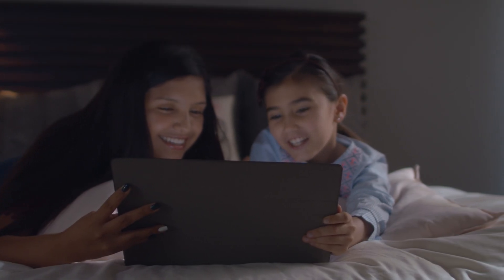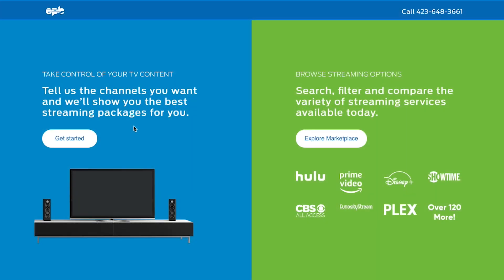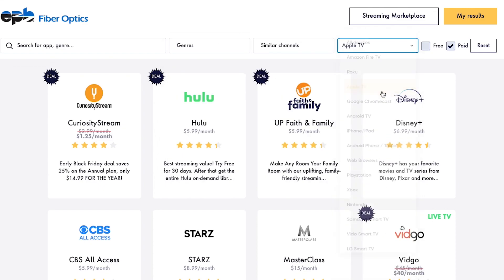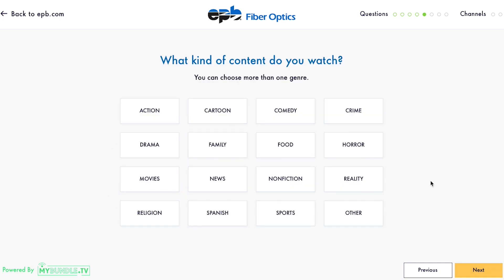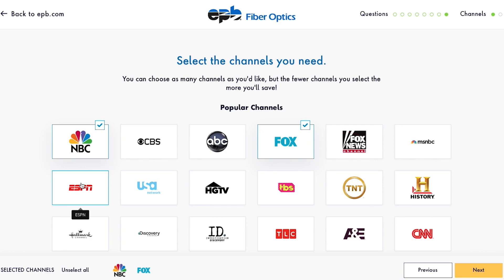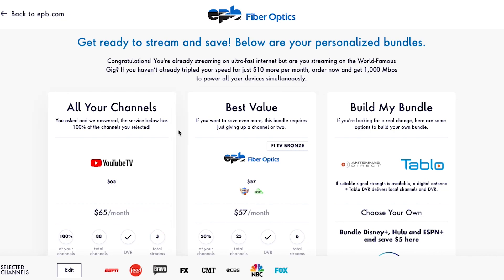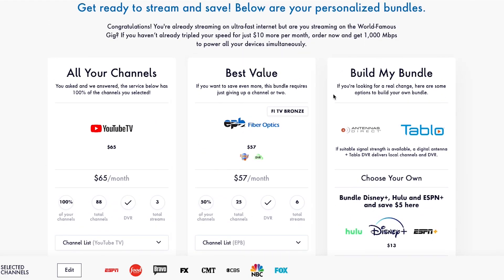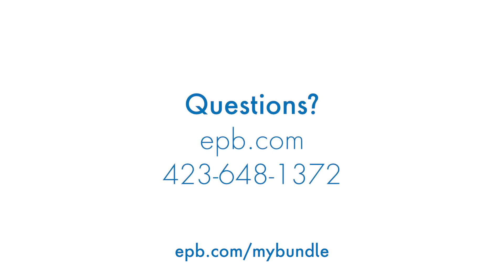MyBundle | EPB of Chattanooga